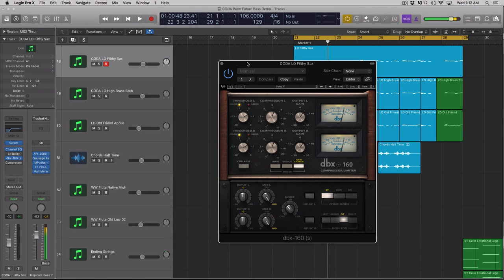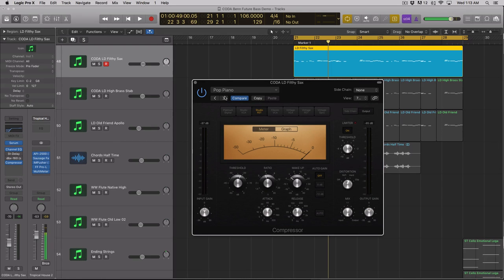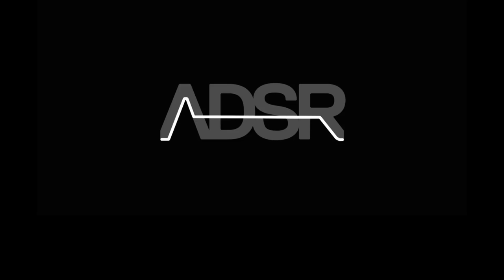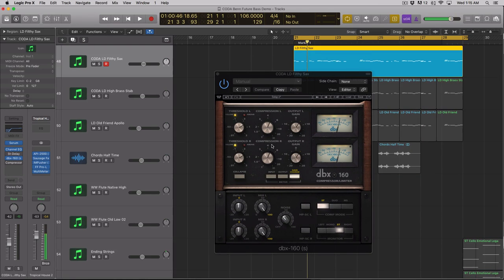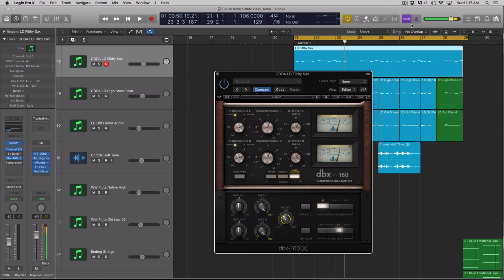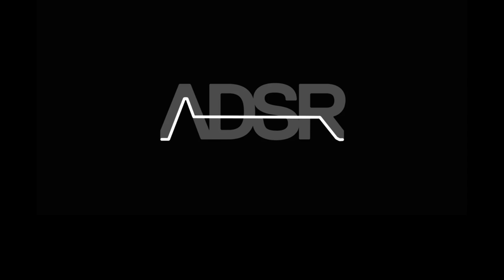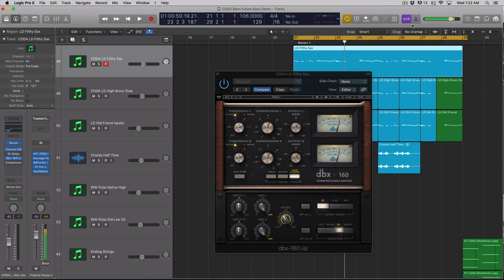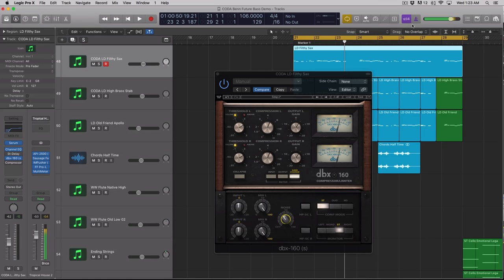5 compression mistakes to avoid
In this video, Echo Sound Works discusses 5 mistakes to avoid when using compression in the mix.

-- ADSR --